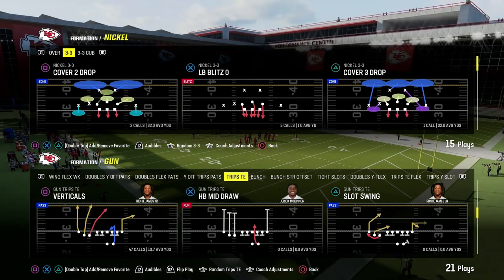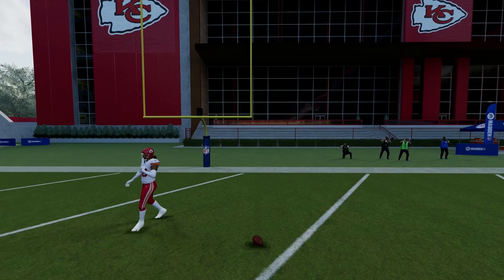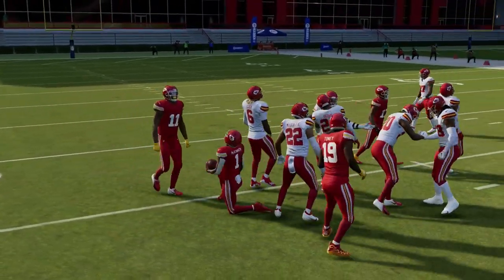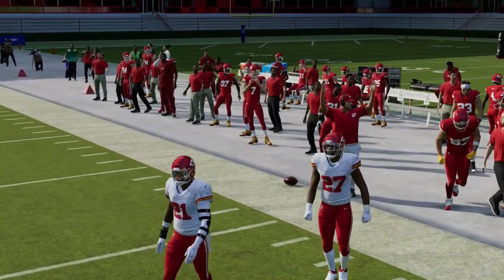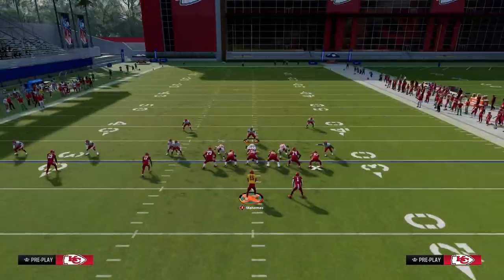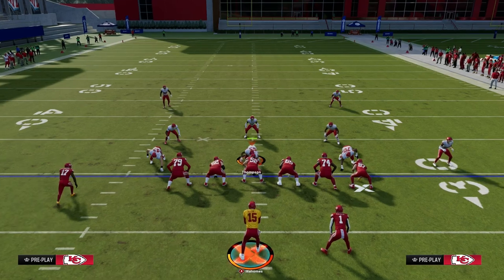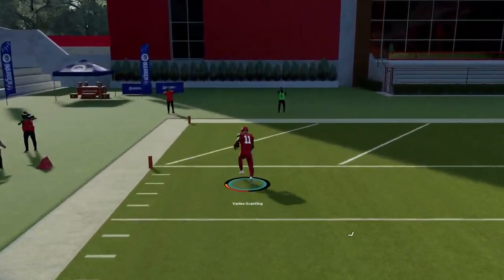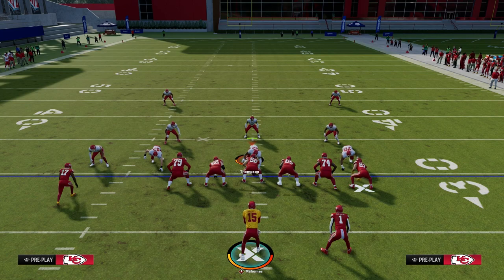This Madden 24 MONEY Play Cannot Be Stopped